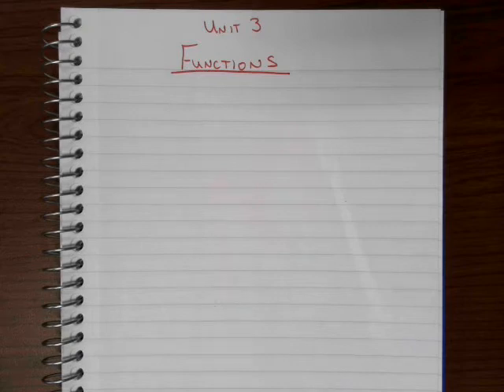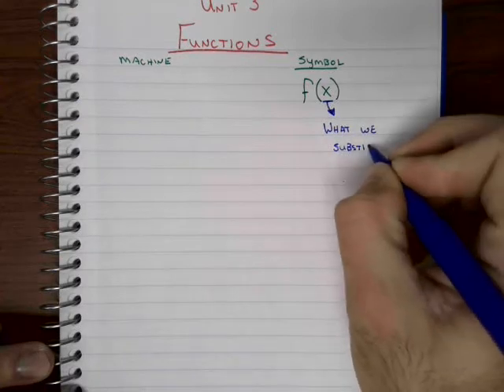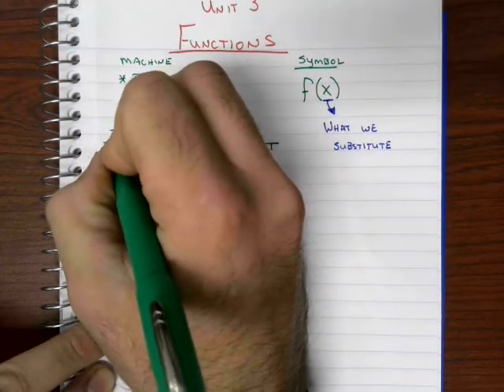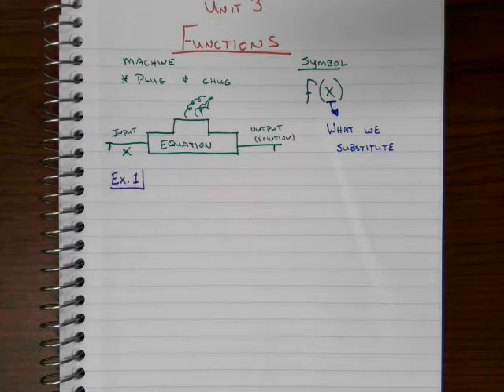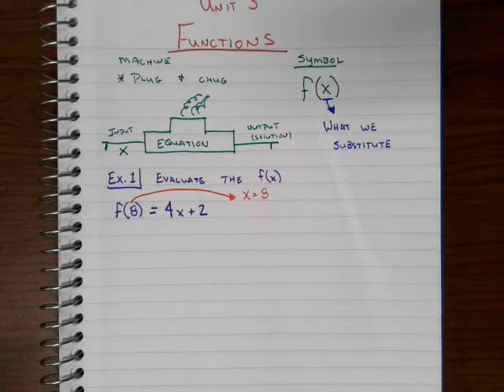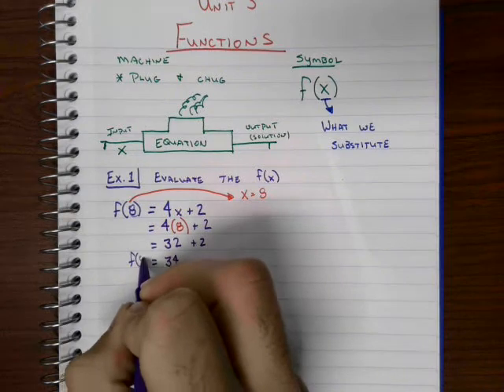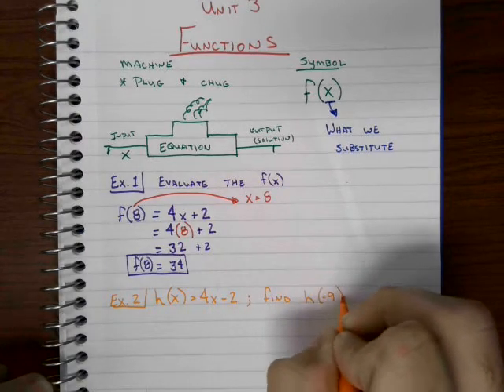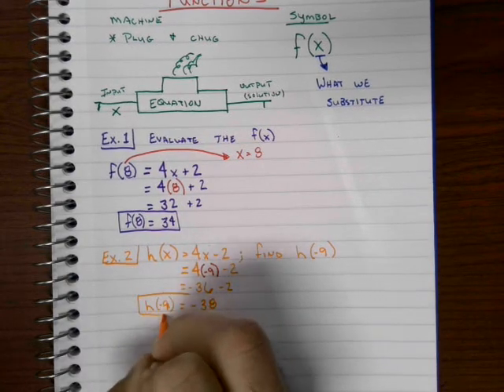Intro To Functions